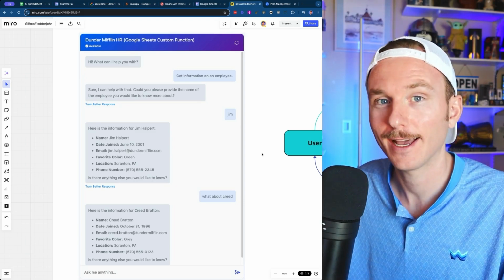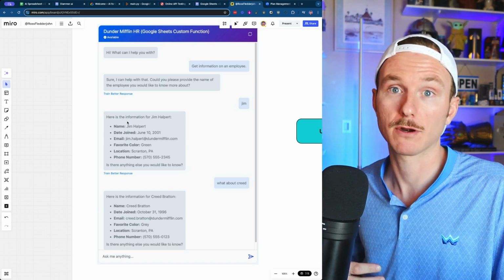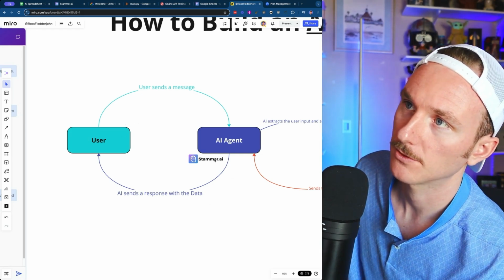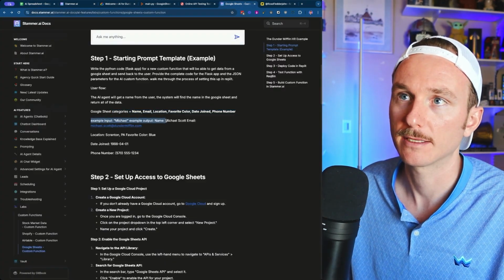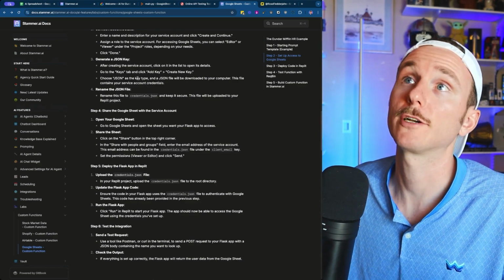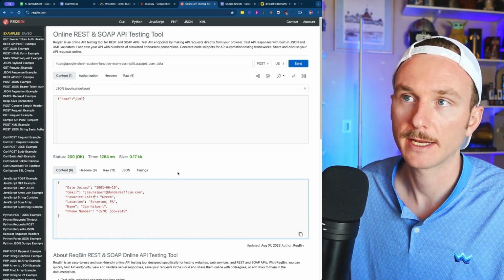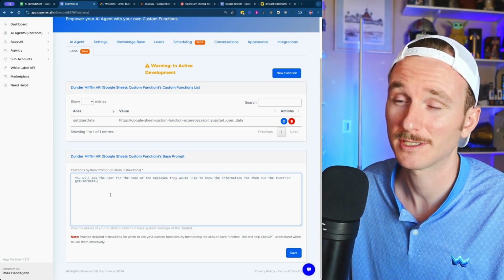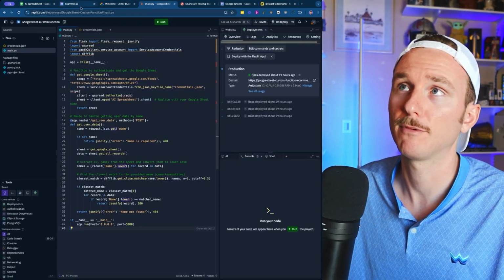Custom Function Tutorial - Google Sheets Integration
This tutorial covers setting up Google Cloud, configuring Replit, and testing custom functions with Reqbin.

Timestamps
00:00 Introduction to Custom AI Functions
00:11 Setting Up the Google Sheet
00:36 Creating the AI Agent
01:17 Live Demonstration
02:05 Understanding the Workflow
03:40 Accessing Google Cloud
04:40 Testing and Deployment
06:32 Final Steps and Tips
08:28 Conclusion and Resources